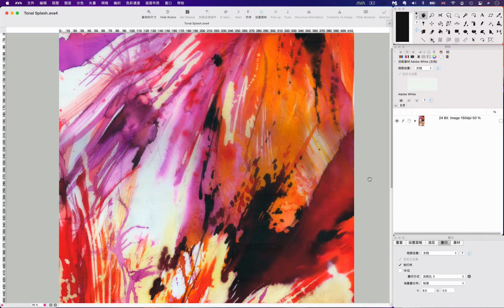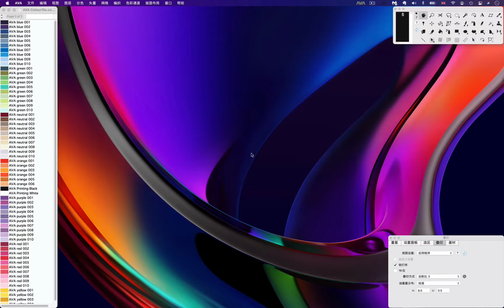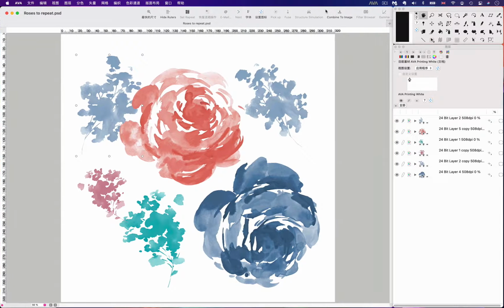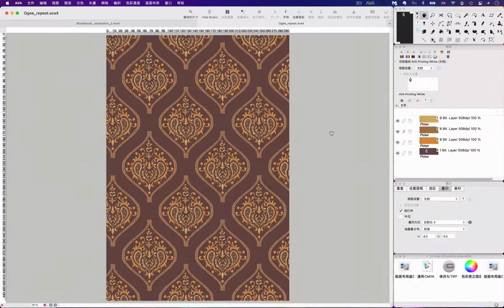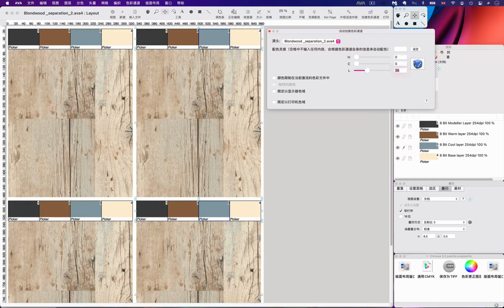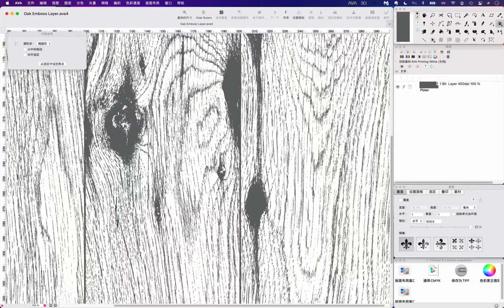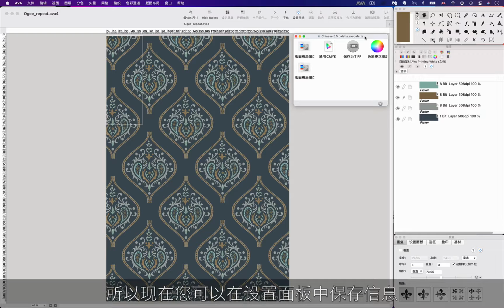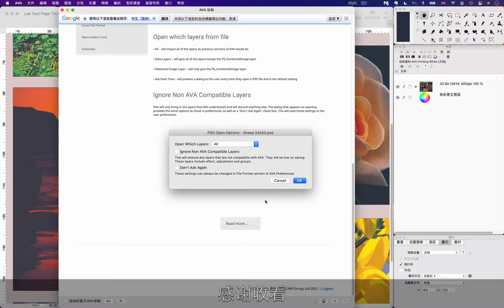AVA 5 5 新功能介紹中文版本